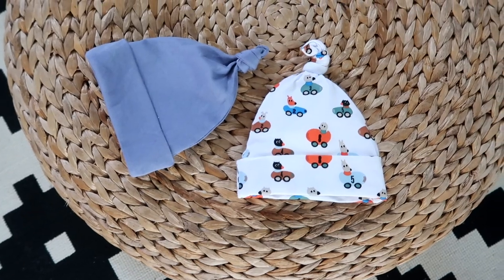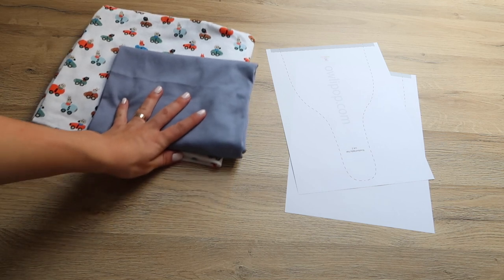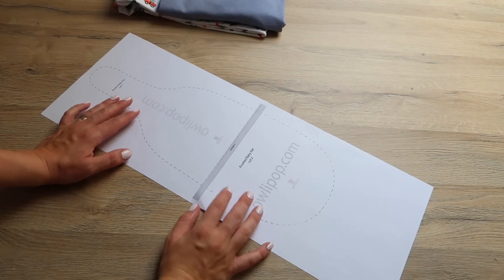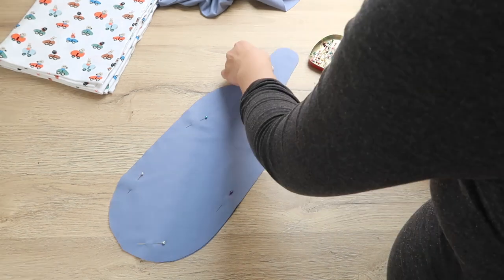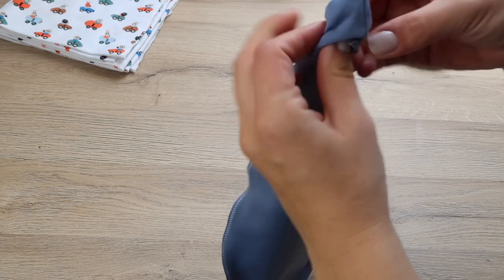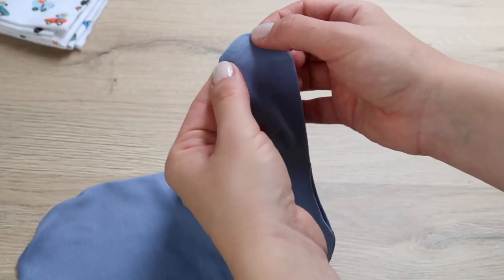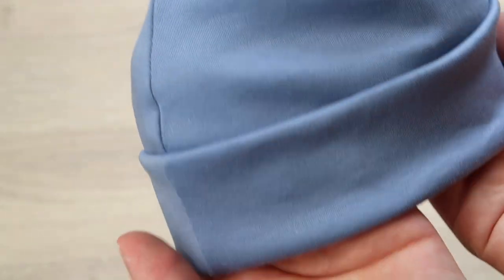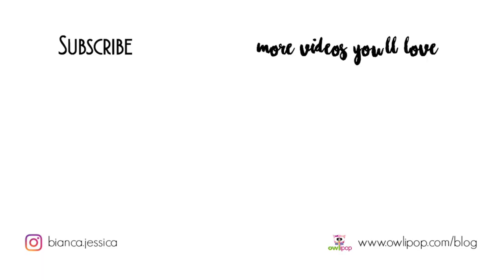DIY Seamless Knotted Baby Hat + Free Pattern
Here’s a super quick and easy tutorial on how to make a seamless knotted baby hat. Since all of the patterns I found online had seams on the inside, which are probably not very confortable for a newborn baby,  I’ve decided to share the pattern I created with you.

My sewing machine
Fabric scissors

This does not change the price of the product in any way and it does not  affect my opinion or choice on any item being featured. I am not paid or asked to use these links.

Bianca